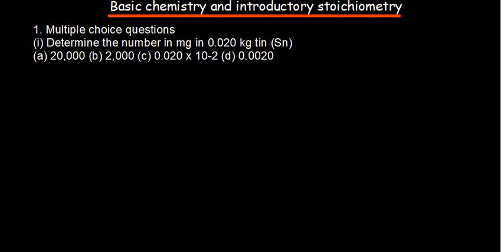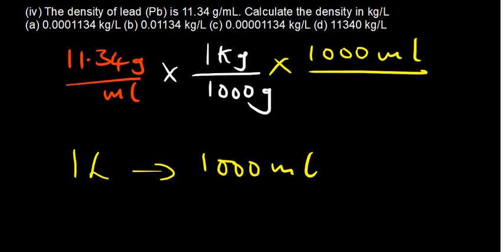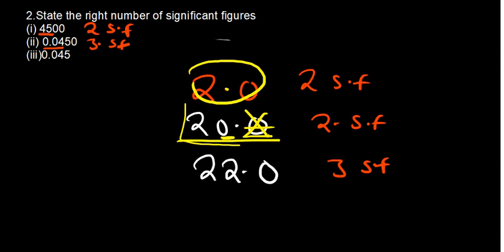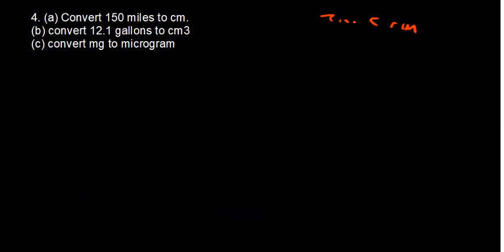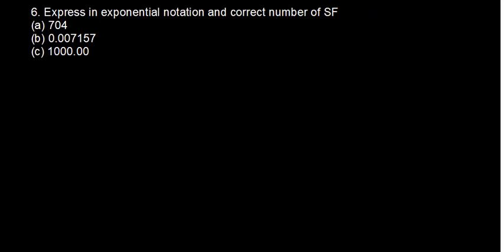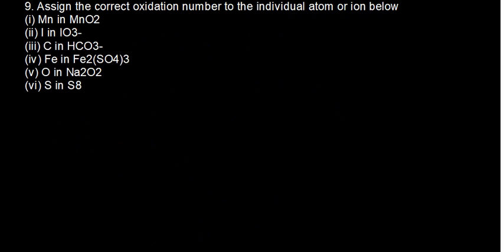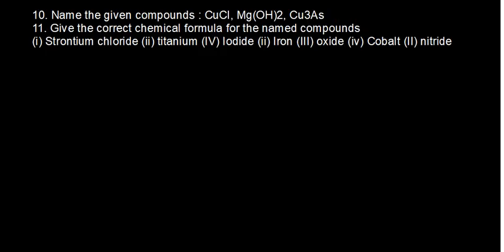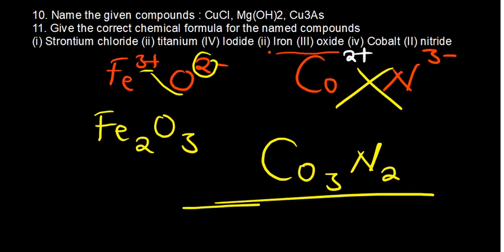Basic Chemistry | significant figures, conversions, accuracy and preciseness, oxidation numbers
In this tutorial we review basic chemistry principles ranging from naming compounds, determining the formulae, significant figures, conversions, accuracy and preciseness, oxidation numbers among other things.